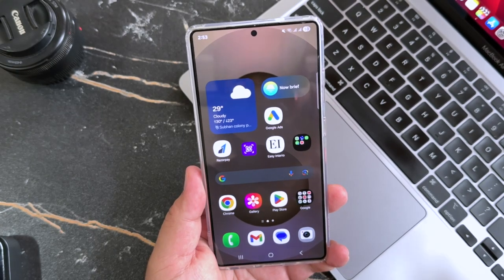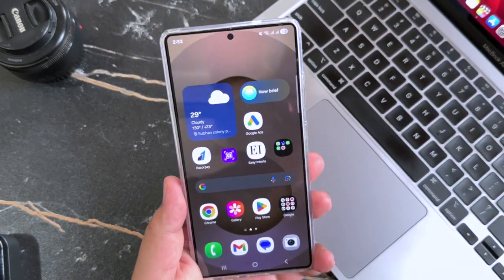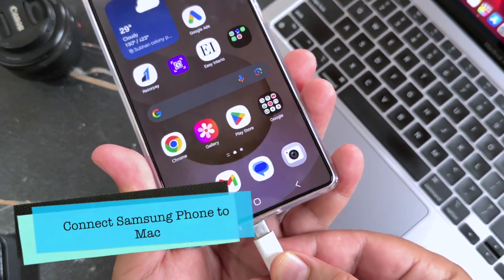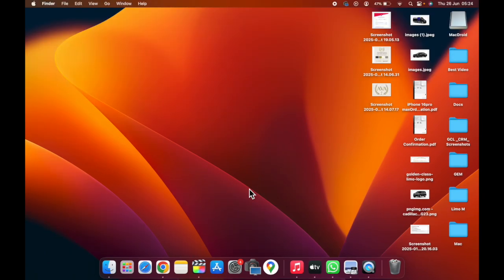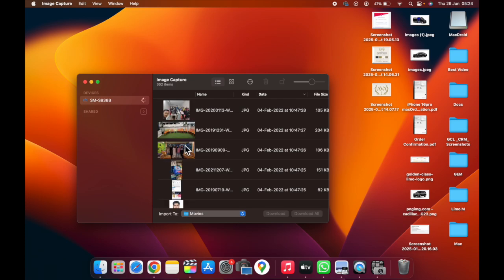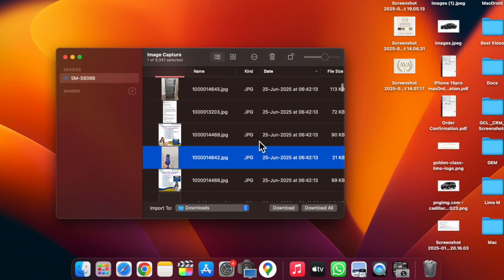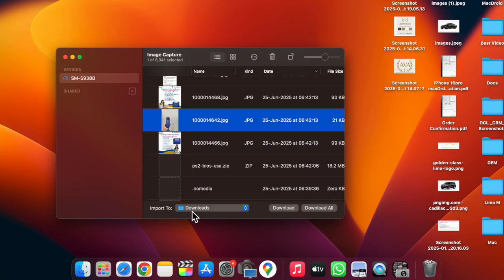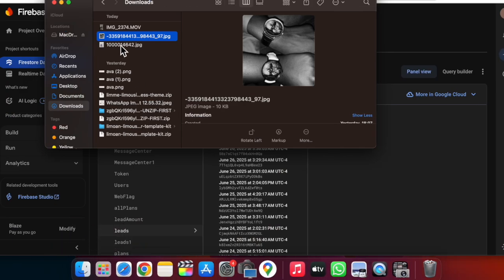How to Transfer Photos From Samsung Smartphone to Mac?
Want to move your photos from your Samsung phone to your Mac the easy way? In this video, I’ll show you how to connect your Samsung device to a Mac using a data transfer cable and transfer photos using Image Capture — a built-in app on macOS. No extra apps or downloads required!

✅ What you’ll learn:
👉 How to connect your Samsung phone to Mac via USB
👉 How to enable File Transfer mode on your Android device
👉 How to use Image Capture to view and import photos
👉 How to select and transfer only what you need
👉 Quick tips to avoid connection issues

✅ What you need:
👉 Samsung phone (any Galaxy model)
👉 MacBook or iMac (any macOS version with Image Capture)
👉 Original USB-C data cable
👉 Unlock phone and enable transfer mode when prompted

This method is fast, safe, and works without installing any third-party apps. Perfect for users who want direct cable transfer from Android to macOS.